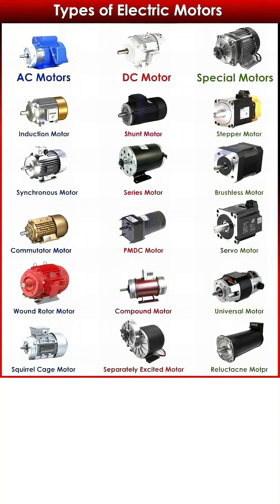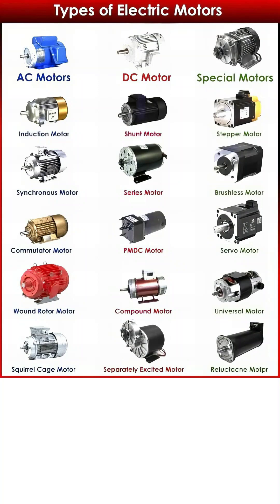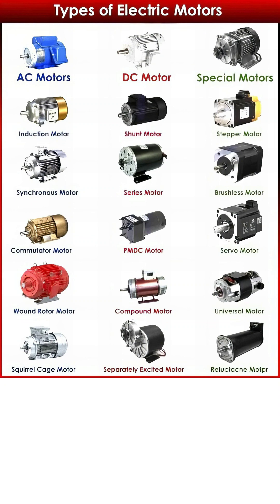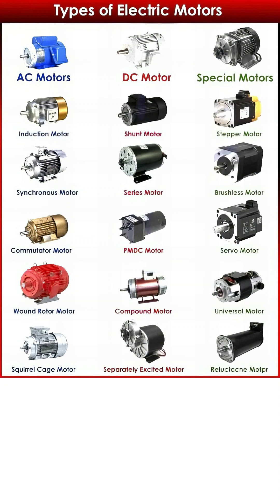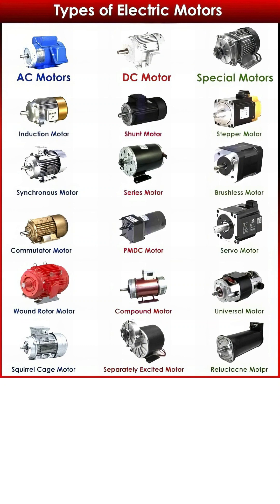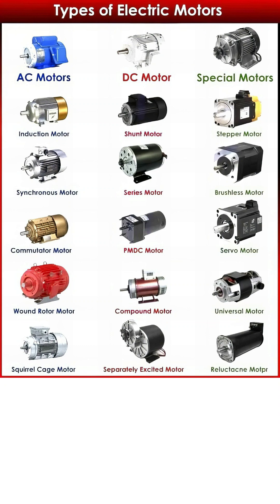different types of electric motors